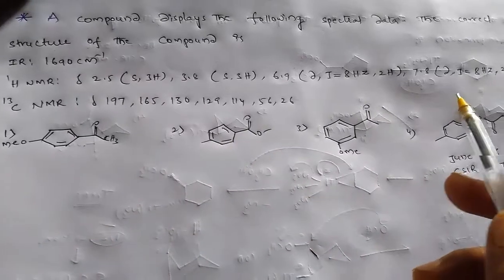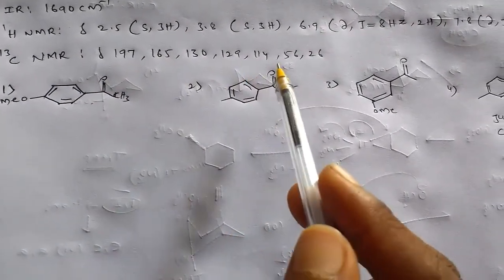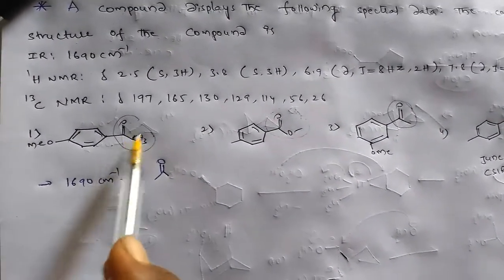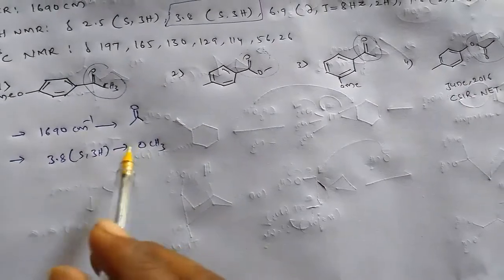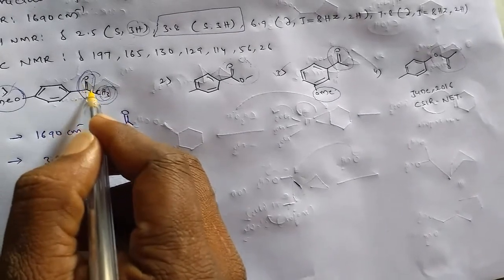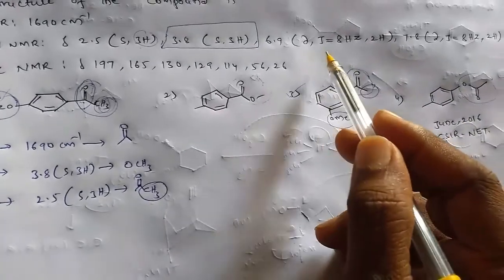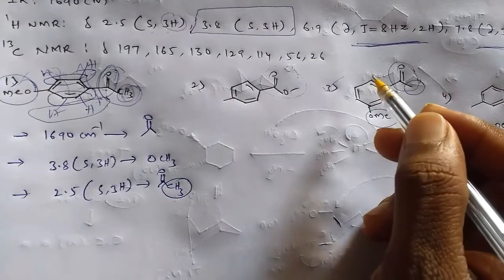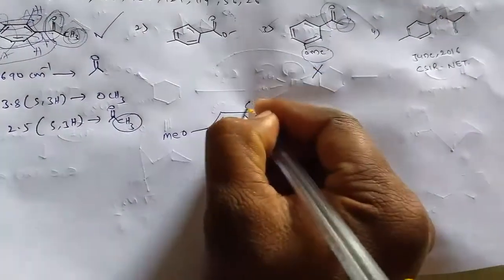Spectra-structural identification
Chemical sciences solved problem of csir net ,june-2016,化学科学,

Ciencia química,

Ciência química,

,العلوم الكيميائية

Chemische wissenschaft,

Science chimique,

Химическая наука,

화학,

Scienza chimica,

Chemická věda,

Chemische wetenschappen,

Χημική επιστήμη,

Kemisk vetenskap,

Kemisk videnskab,

Regards;CHEM Master
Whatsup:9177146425